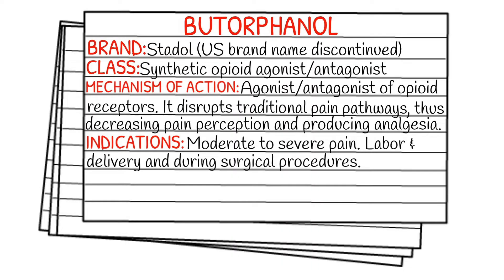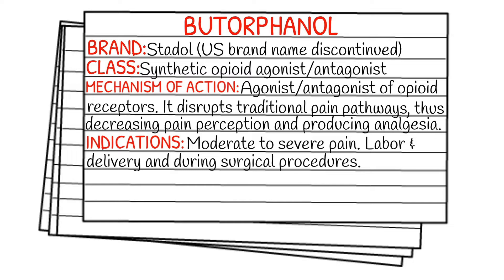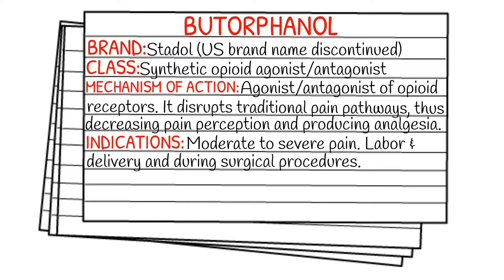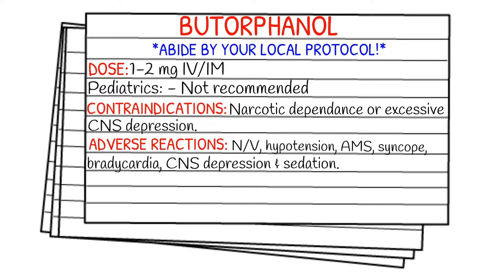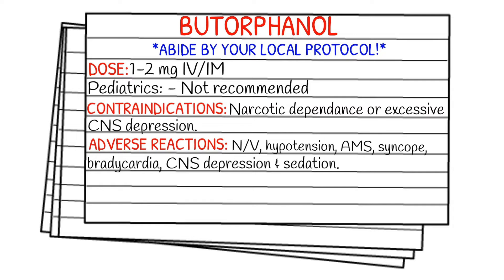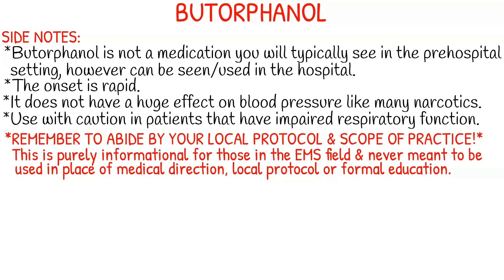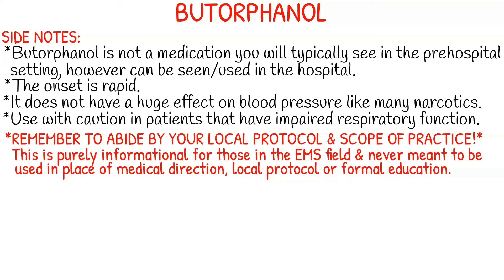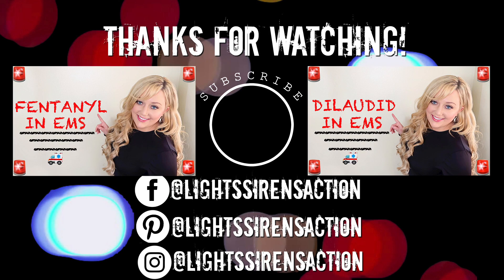EMT/Paramedic Medication Notecards || Butorphanol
Instagram.com/lightssirensaction